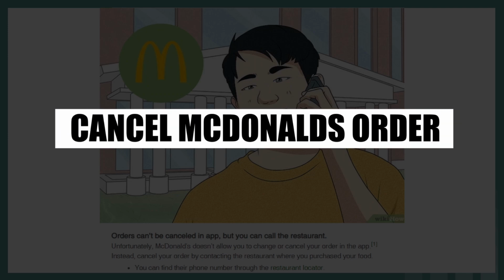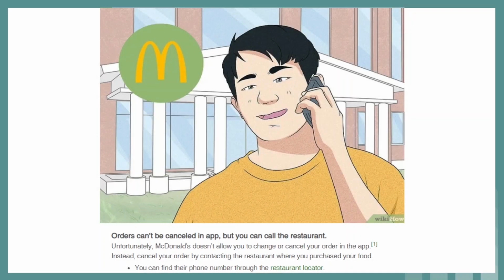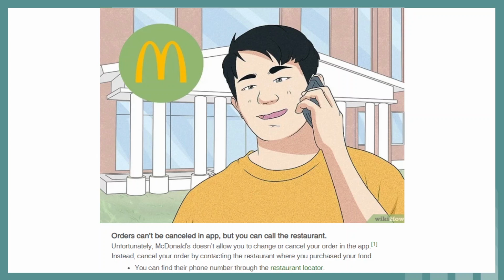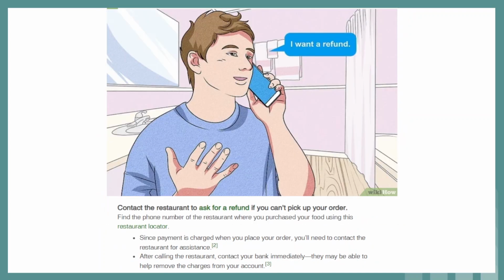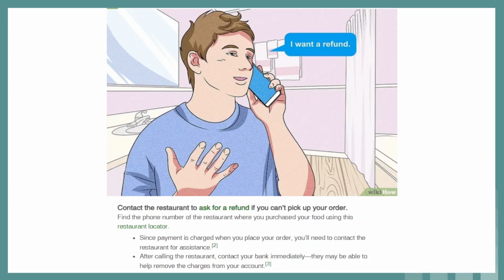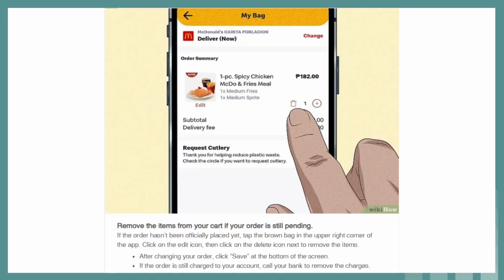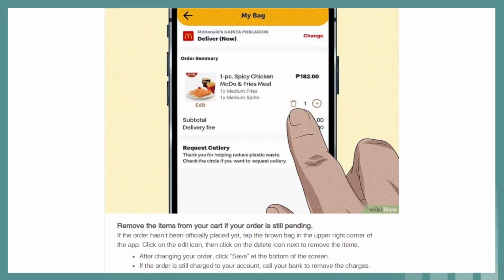HOW TO CANCEL MCDONALD’S ORDER ON THE APP 2025